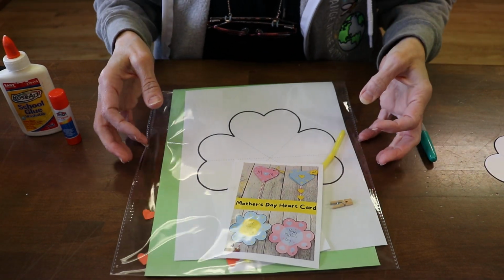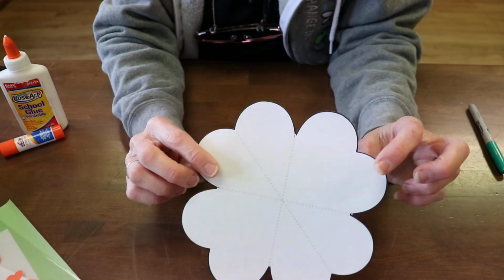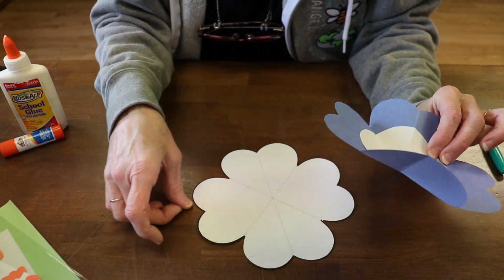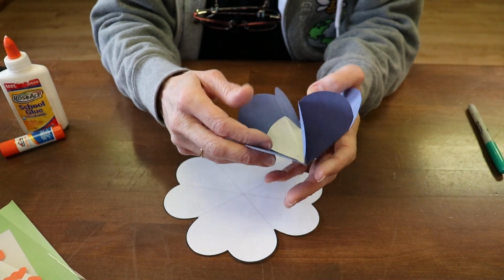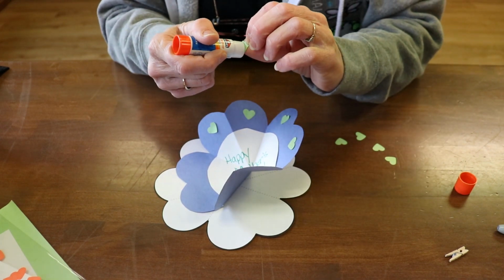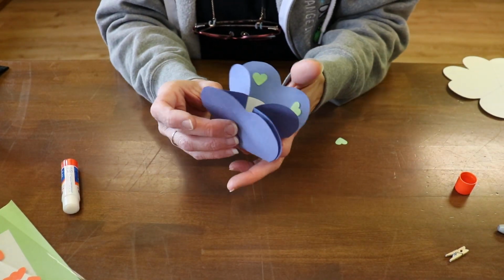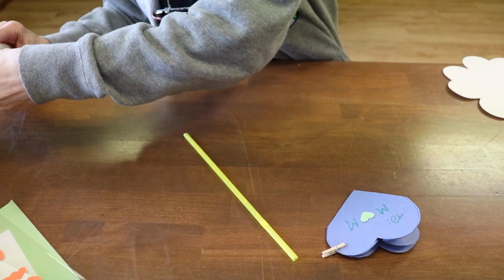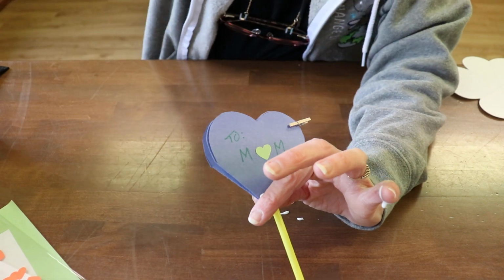Mother's Day Card Craft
Ms. Jennifer shows us how to make a special Mother's Day card with our latest craft kit!